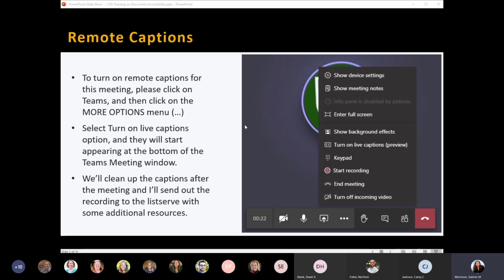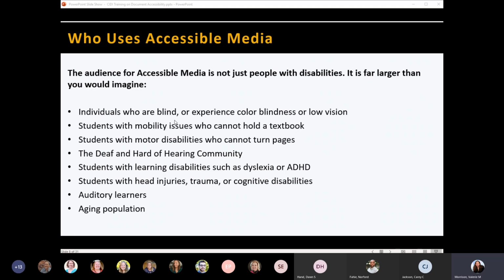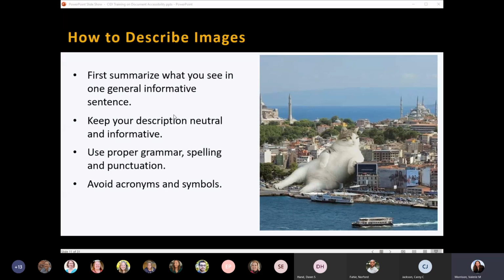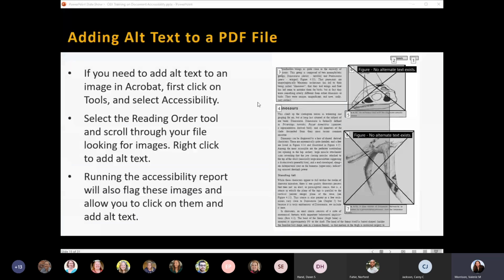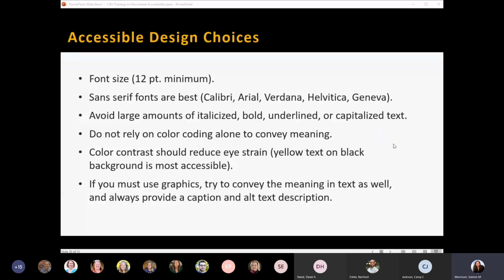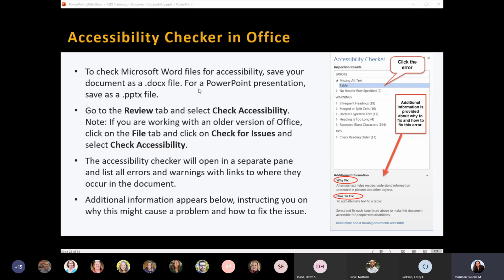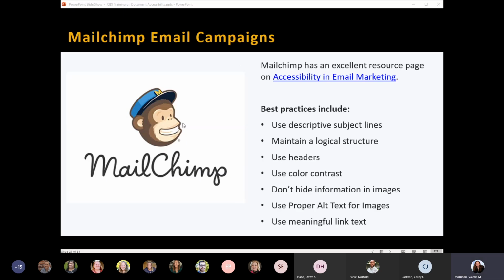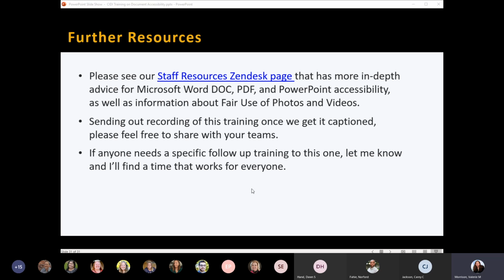Document Accessibility Training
A training on basic document accessibility that covers how to approach writing alternative text for images, how to create accessible headings and bookmarks for easy navigation, and how to make the most accessible design choices. We also explore accessibility in different social media platforms, such as Facebook, Instagram, and Twitter.